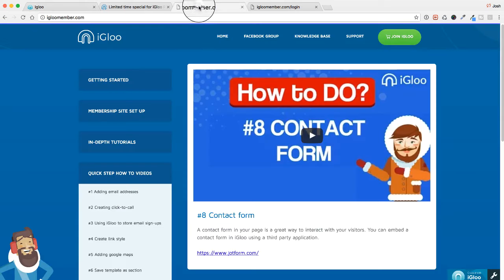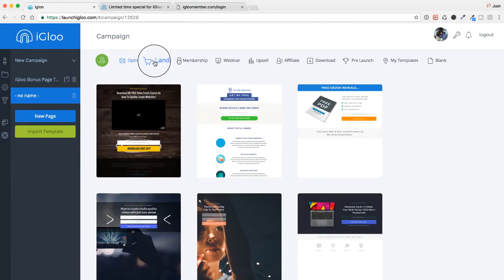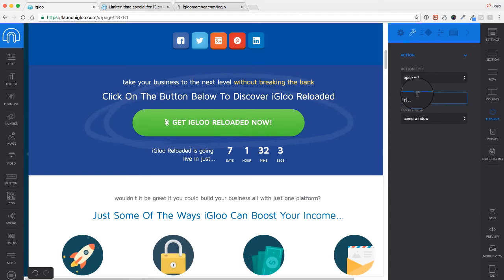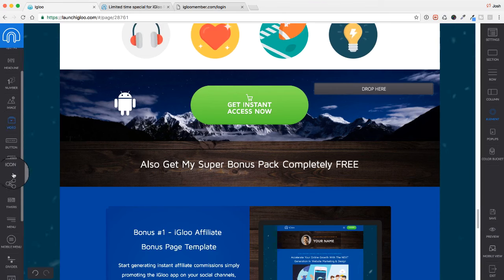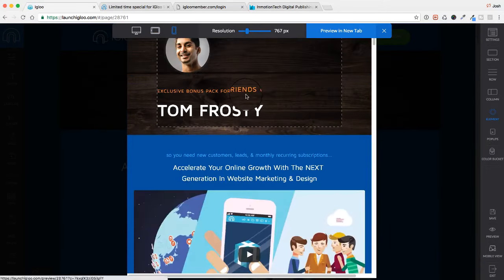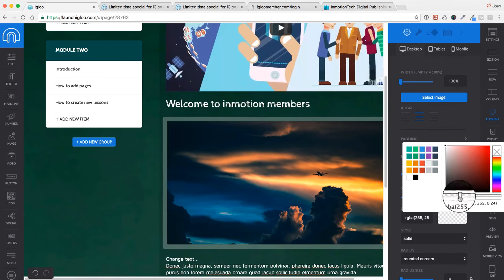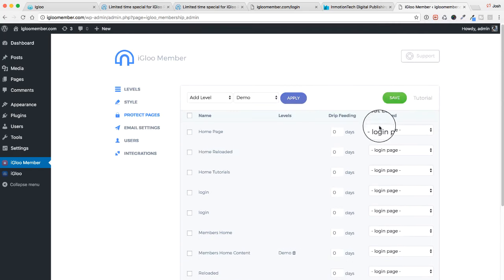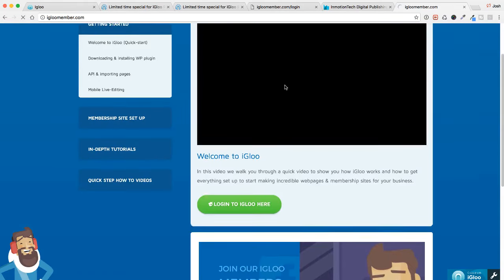iGloo Reloaded Review - Get WOW $83,000 BONUS PACKAGE! iGloo Reloaded BONUS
iGloo is a drag & drop website building software used by thousands of online entrepreneurs & business owners.
iGloo reloaded is the next progression of our hit landing page builder.
In Reloaded we’ve added ‘iGloo Member’, enabling users to now create beautiful membership sites with their iGloo pages as well as other WordPress pages.
It also includes, advanced marketing & engagement features such as ‘dynamic variables, voiceover CTA’s, sound effects, looping animations and animated text and a lot more.